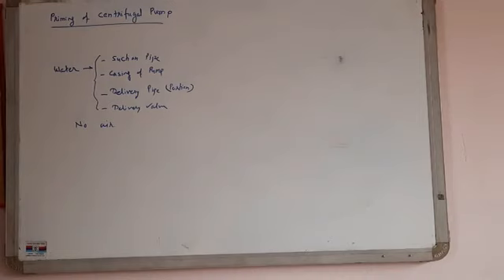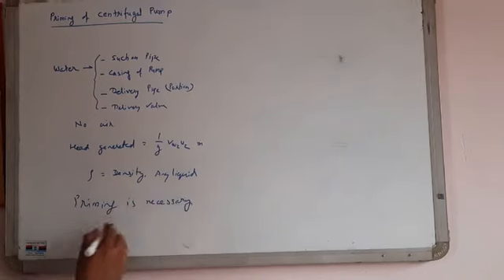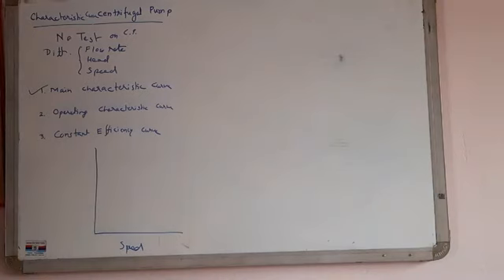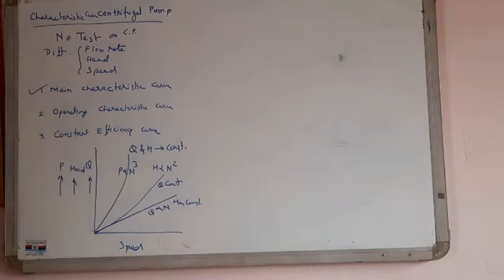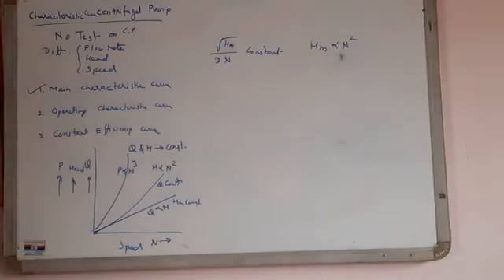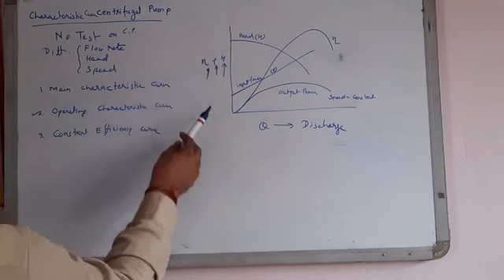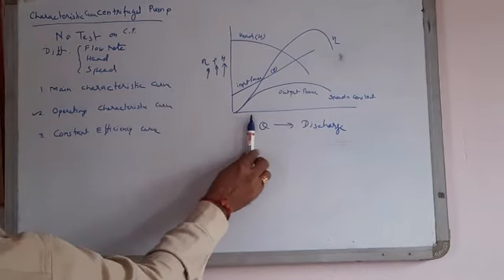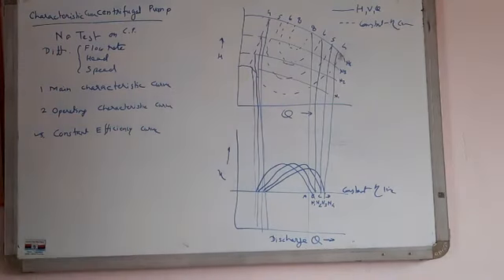Dr S K TAMRAKAR, BCET, BE 5TH SEM, FLUID MACHINERY, CLASS- 43